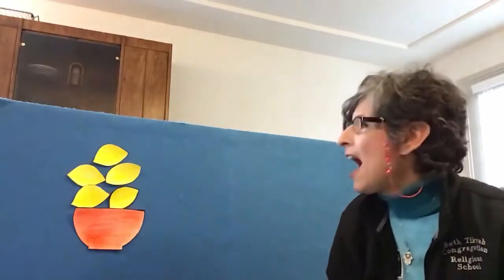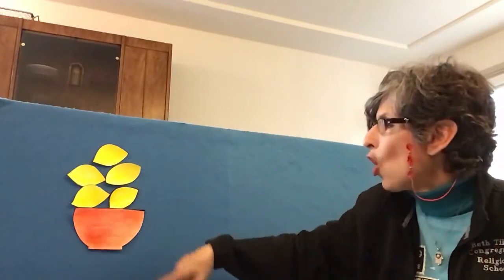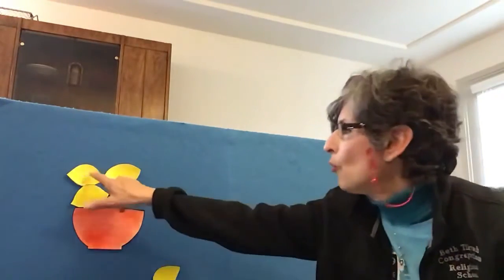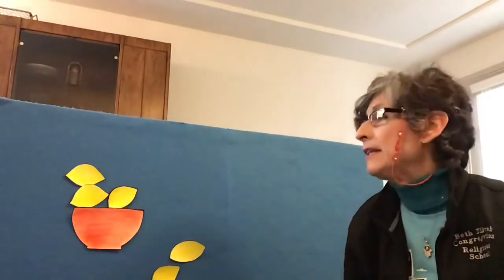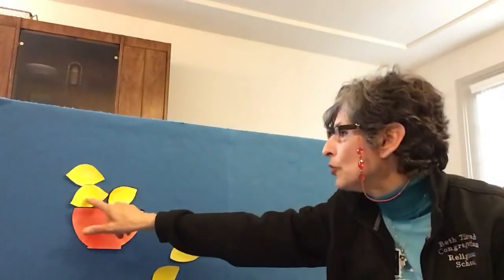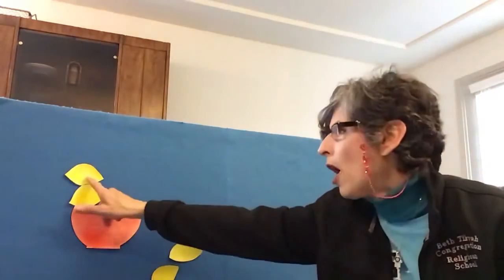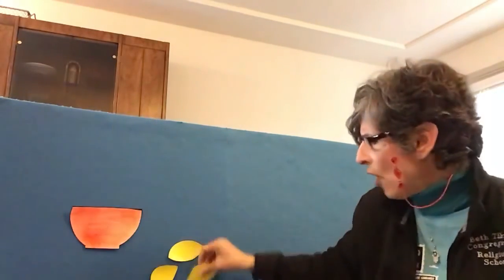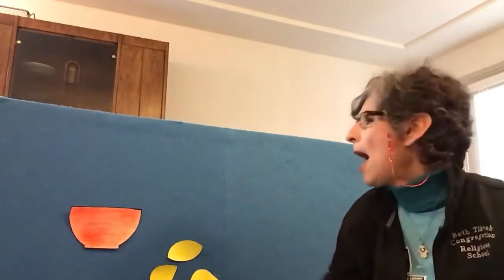Five Big Lemons Flannel Board with Ms. Dianne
Join Ms. Dianne from the Elk Grove Village Public Library in a rhyme about lemons in a bowl.

After this flannel board, Ms. Dianne will show us how to create lemon sudsy eruptions in a fun science experiment